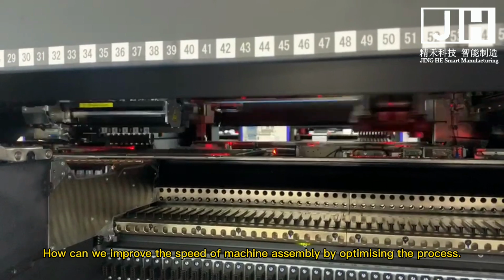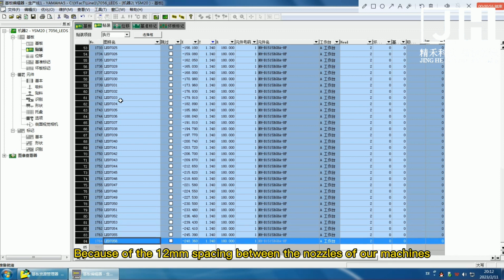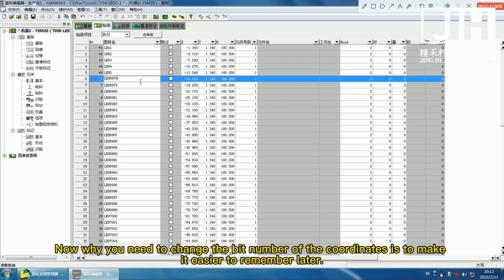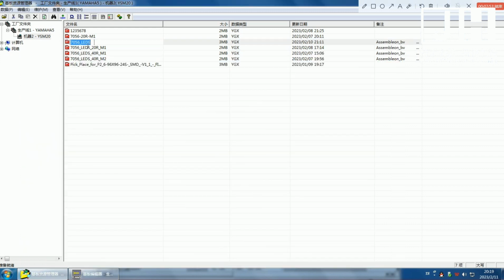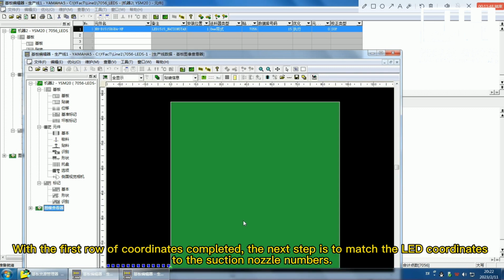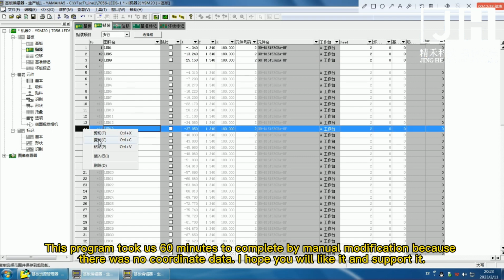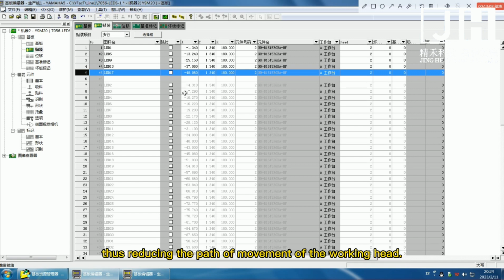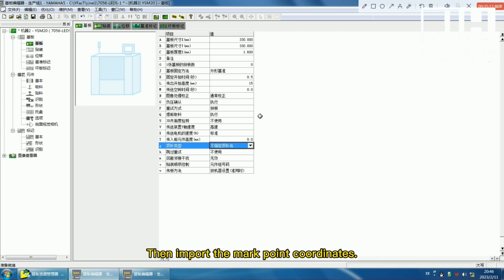How to improve the speed of Yamaha pick and place machine assembly？Speed boost for Yamaha machines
How to improve the speed of Yamaha pick and place machine assembly？Speed boost for Yamaha machines，How to increase the speed of SMT machines?

Here are several ways to improve the assembly speed of Yamaha pick and place machines:

Machine Upgrades: Yamaha offers several machine upgrades that can improve the speed of their pick and place machines. These upgrades may include faster feeders, improved vision systems, or more advanced placement heads.

Process Optimization: Streamlining the production process by reducing the number of steps, optimizing the placement sequence, or using more efficient manufacturing techniques can increase the speed of the SMT process.

Improved Component Placement Accuracy: The speed of the SMT process is also affected by the accuracy of the component placement. Improving the accuracy of the placement will reduce the number of rework cycles, leading to faster production times.

Increased Efficiency of Pick-and-Place Systems: Improving the efficiency of the pick-and-place systems, such as using multiple nozzles or optimizing the placement head path, can increase the speed of the SMT process.

Better Documentation and Training: Effective documentation and training of operators and technicians can help increase the speed of the SMT process by reducing the number of mistakes and errors.

Automation: Automating as much of the SMT process as possible, such as the placement of components, the inspection process, and the reflow process, can greatly increase the speed of the overall production.

Proper Maintenance: Regular maintenance of the machine will help ensure that it is running at peak performance and reduce downtime due to machine malfunctions or repairs.

There are several methods to improve the speed of Surface Mount Technology (SMT) machines, including:

Machine Upgrades: Upgrading the SMT machine with faster feeders, improved vision systems, or more advanced placement heads can increase the overall speed of the assembly process.